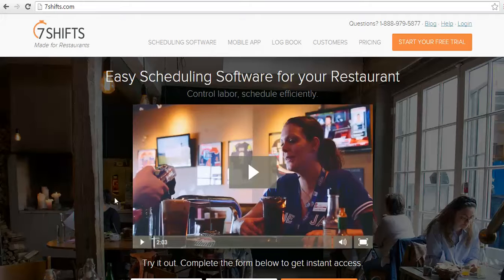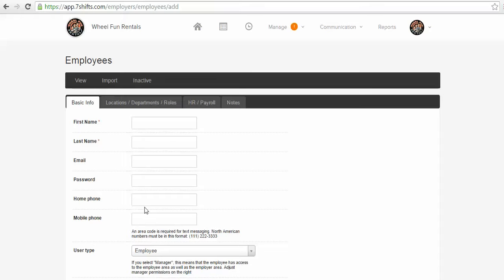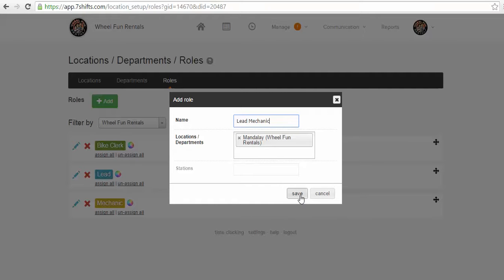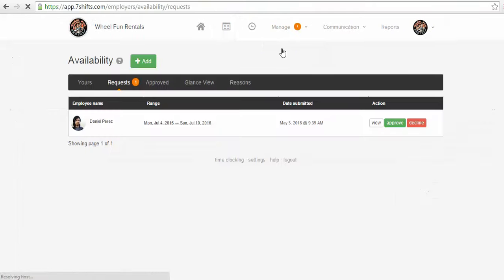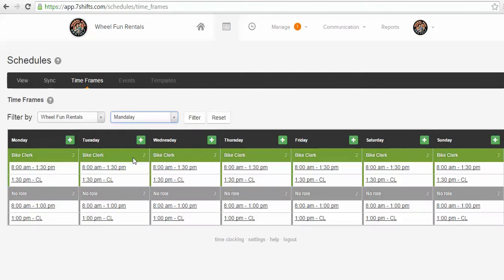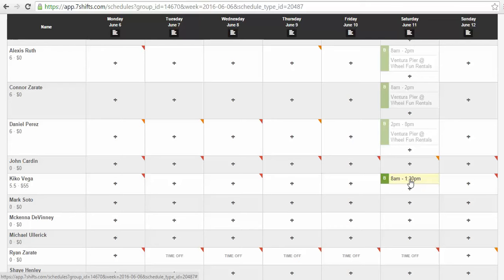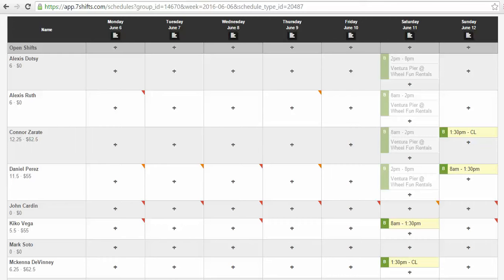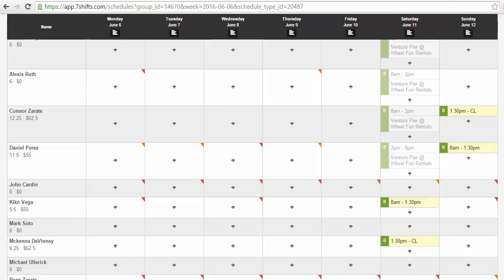7Shifts Scheduling - WFR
This is video 1 of 4 that explains the scheduling feature of the 7Shifts software that WFR will be implementing.